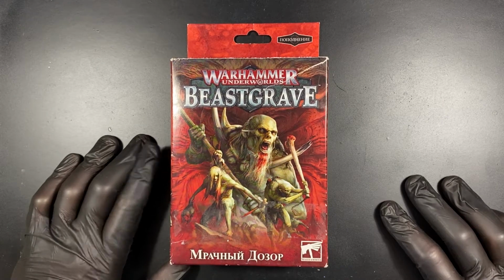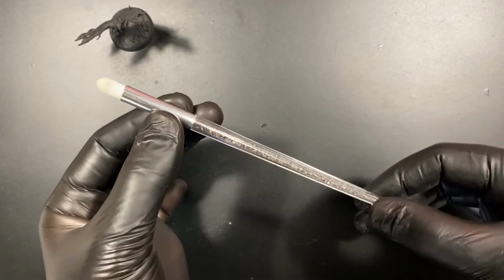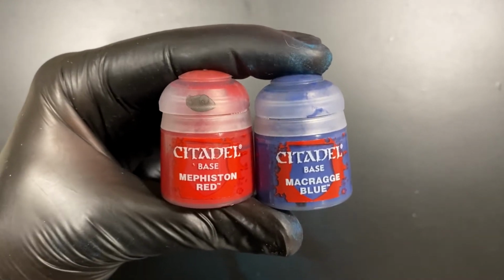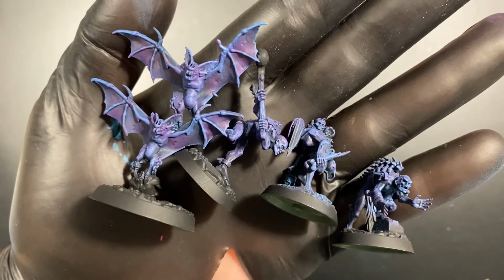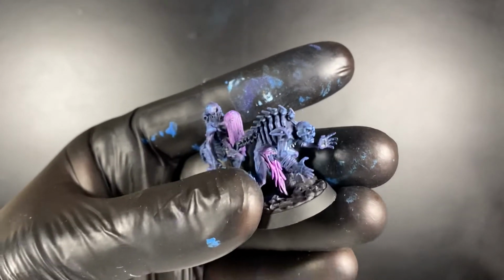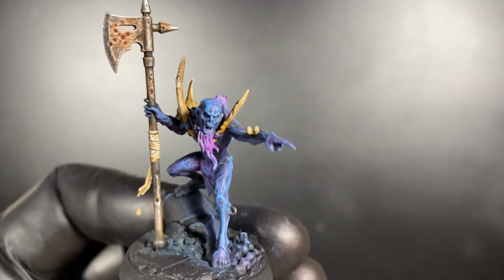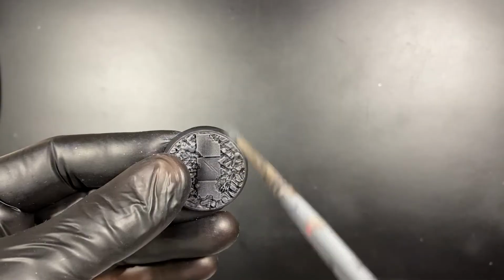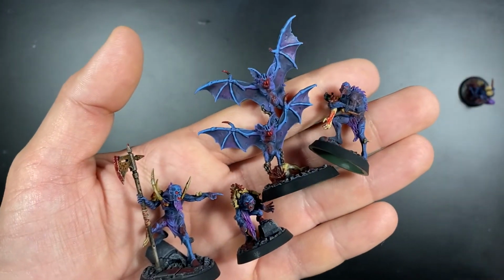Sylvanas’ Grymwatch: The Simplest Painting Scheme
Grymwatch are a really awesome faction, but their suggested color scheme is quite lacking, in my opinion.
We’re going to fix that, by borrowing some stylistic decisions from another famous game…

00:00 - Intro
00:47 - Leather
07:50 - Wool
08:46 - Metal
10:52 - Bones
12:52 - Eyes
13:43 - Bases
15:20 - Blood
16:12 - Coasters
16:30 - Varnish
17:30 - Outro